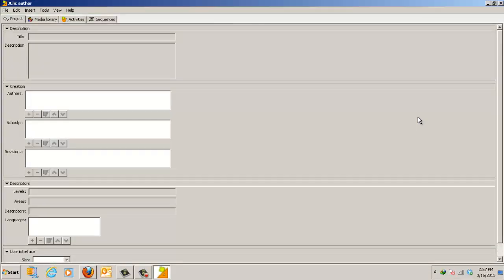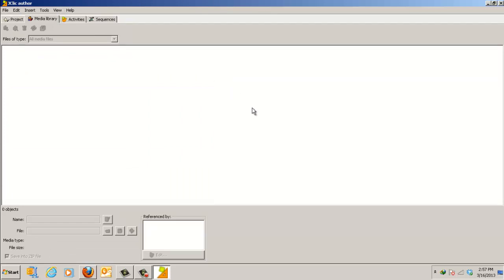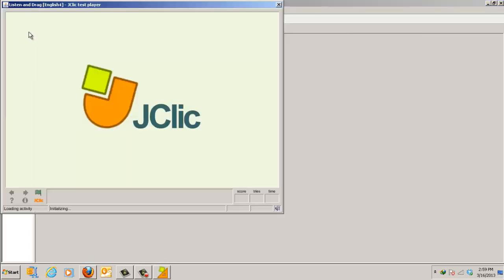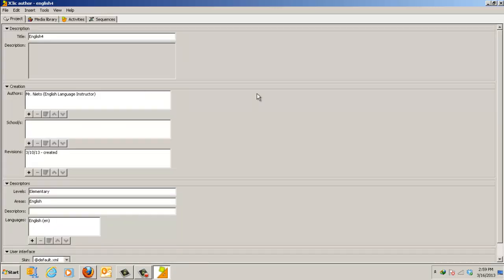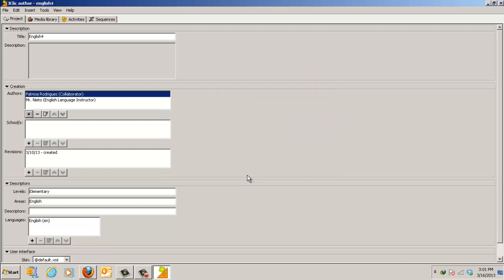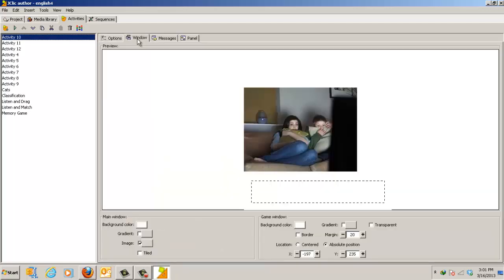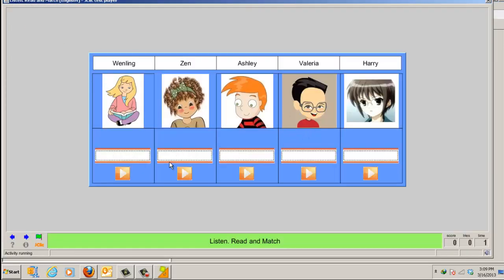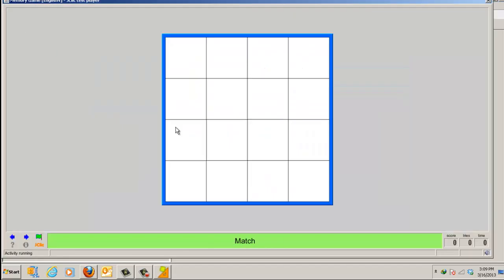03. JClic Author Characteristics and Functions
Video tutorial episode that provides a concise description in relation to the characteristics of JClic author, which is the second main application need to run the JClic program. JClic author allows you to create educational activities in a simple visual and intuitive way.